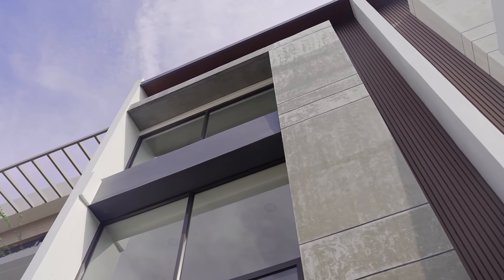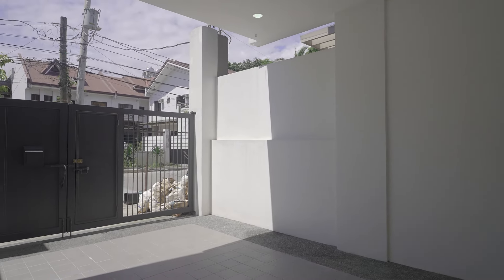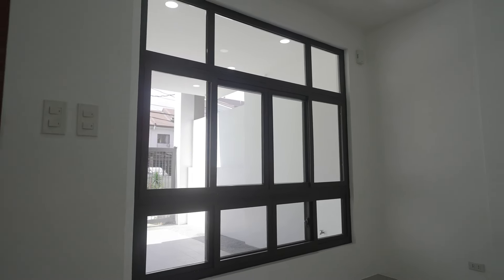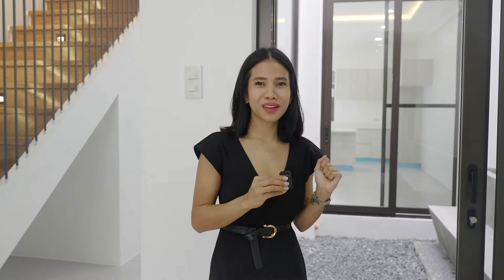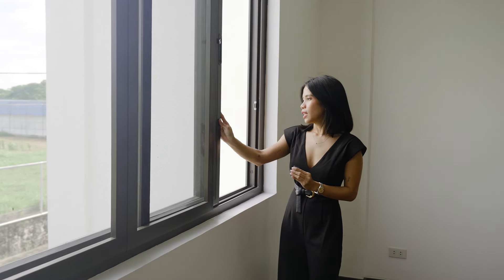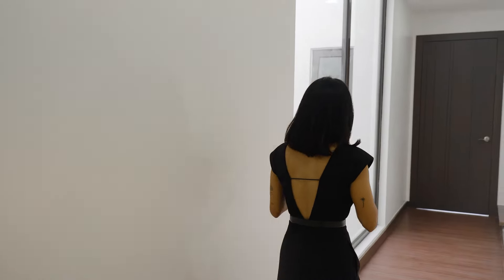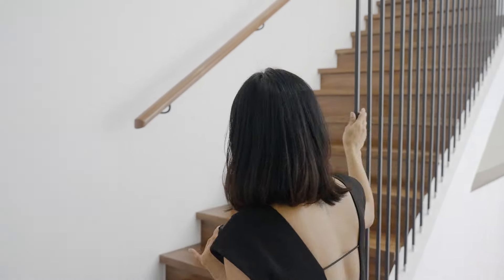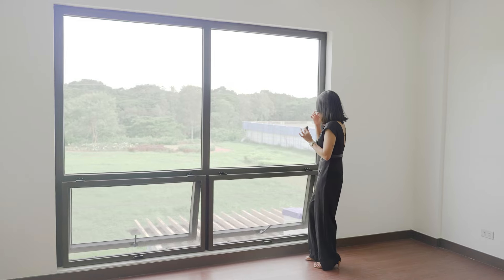Just 15 Minutes from BGC: Brand New Townhouse Tour! | Condo/House Tour 36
Join me for a tour of this beautiful brand new home just 15 minutes from BGC! Discover the perfect blend of comfort and style in this vibrant neighborhood.

NEW 4-BEDROOM TOWNHOUSE FOR SALE IN AFPOVAI SUBDIVISION
Property Code: FS844
Project / Tower: AFPOVAI PHASE 2
Location: Afpovai Phase 2, Taguig
Size: LA: 127.50 SQ.M/ FA: 330 SQ.M
Type: TOWNHOUSE
Bedrooms: Four (4) Bedrooms
Bathrooms: 4
Parking: 2 Slots
Title Status: Clean
Ownership: Individual
Occupancy: Ready for Occupancy

🏷️ Php 34,500,000.00 inlcusive of Capital Gains Tax and Broker’s Fee

Besettee Liz Tumbaga
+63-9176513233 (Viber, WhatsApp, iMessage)